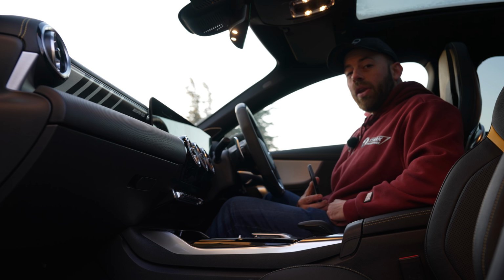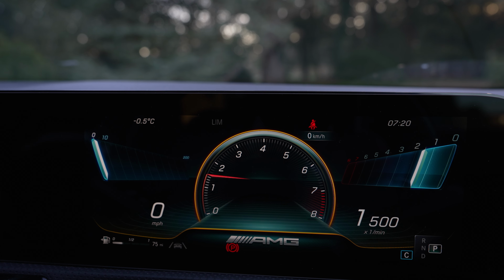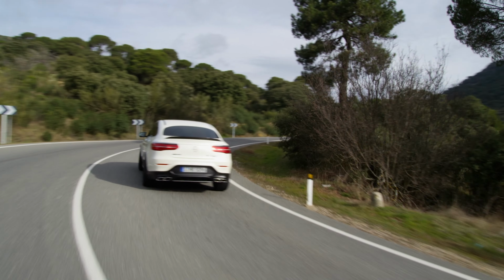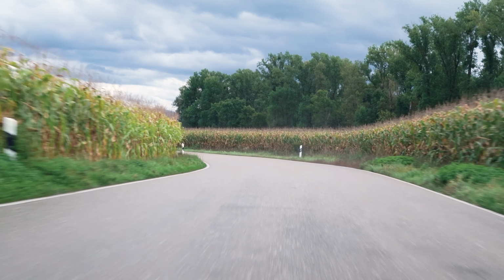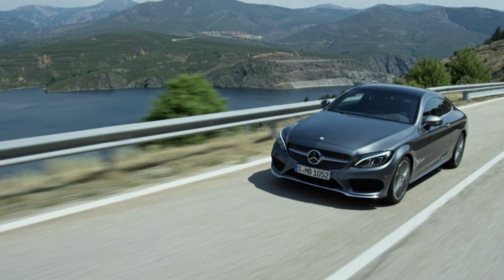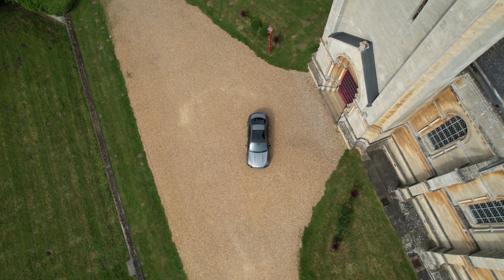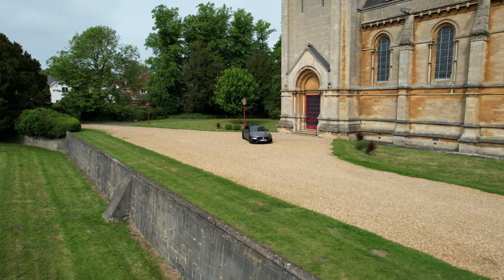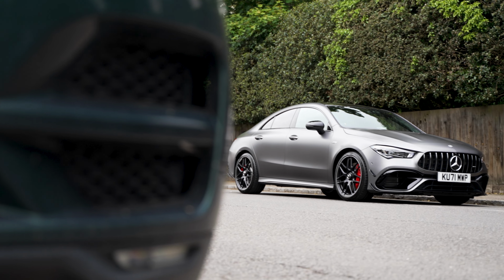If you own a Mercedes you must check this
I just discovered something shocking with my Mercedes that I have to share with you all.

 for all your AMG Merch including new CLA45s T-Shirts.
All profits go towards the channel so this is a great way to support me while picking up a cool T-shirt or mug!

This video features the CLA45s AMG which is one of the AMG performance versions of the Mercedes CLA. My car is the 2022 CLA45s AMG Coupe but you can also get the CLA45s AMG Shooting brake or even the A45s Hatch back.

The CLA45s gives you that great AMG sound from the AMG performance and also the luxury of a Mercedes Benz

This is the w118 Mercedes CLA. The 2022 CLA45s AMG

If you like this car also check out some of the other great Mercedes AMG models:
A35 AMG
CLA45 AMG
C43 AMG
C63 AMG
E63S AMG

Make sure to always spec the AMG performance exhaust!